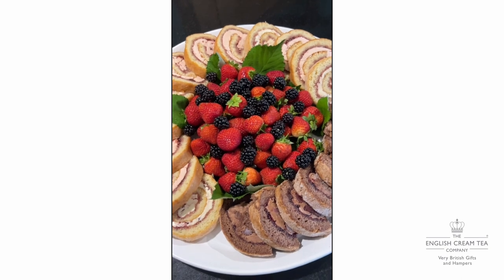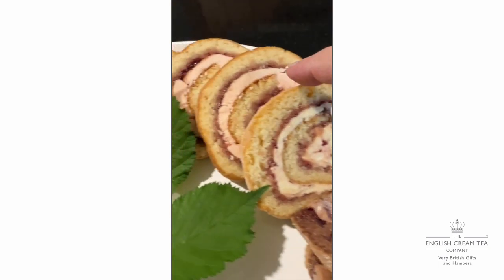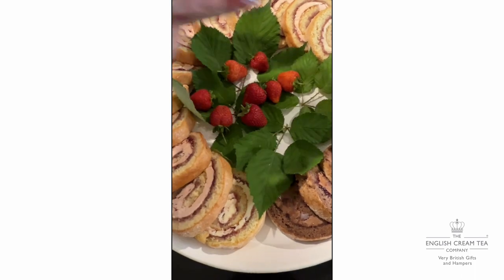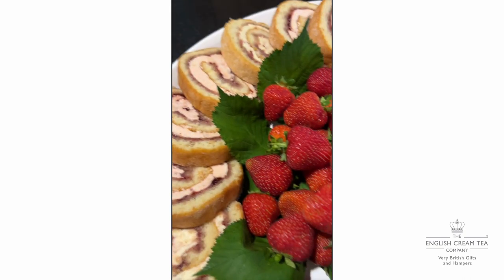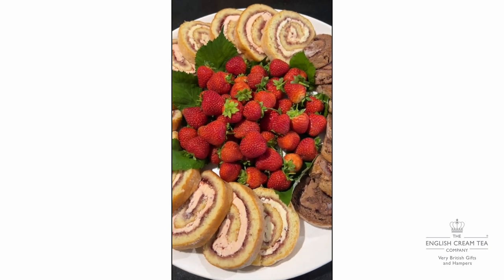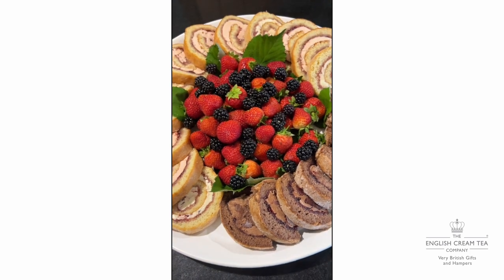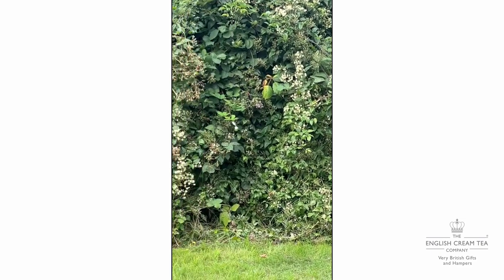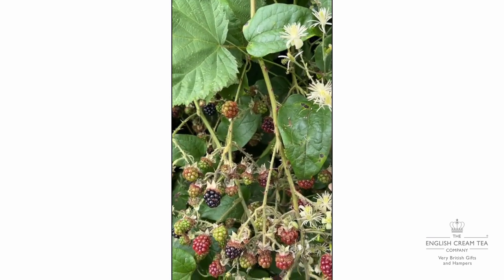Dessert Garnishing Masterclass: Elevate Your Party Treats!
In this delightful YouTube video, we'll show you how to take your dessert presentation to the next level for your upcoming party. With expert tips and creative ideas, you'll learn how to garnish desserts like a pro. We'll explore various techniques, from drizzling delectable sauces to arranging fresh fruits and edible flowers. Whether you're preparing a cake, ice cream, or cupcakes, these easy-to-follow garnishing hacks will add a touch of elegance and flavor to your sweet creations, leaving your guests in awe. Don't miss this mouthwatering tutorial!